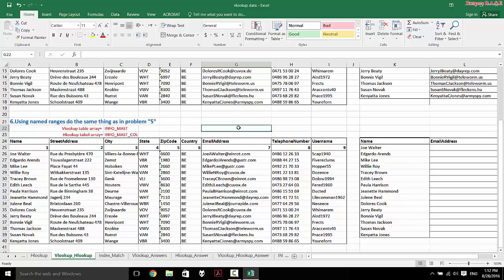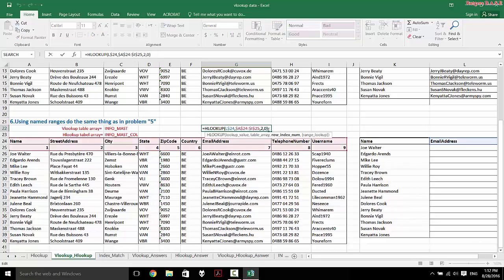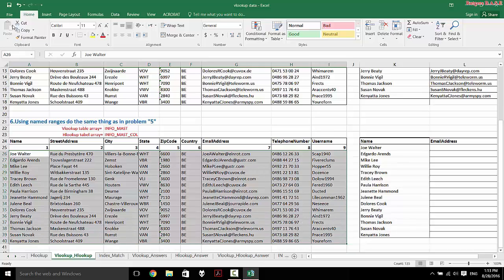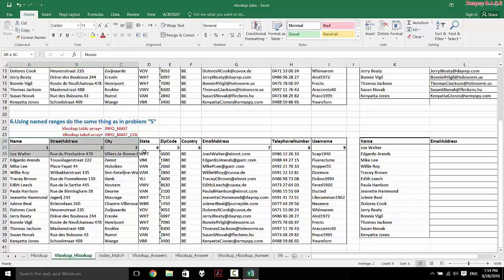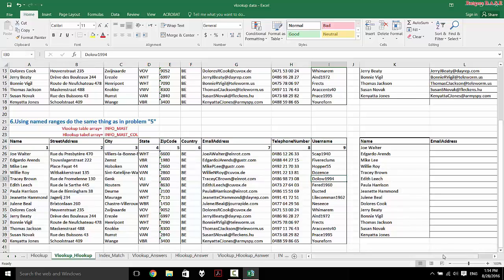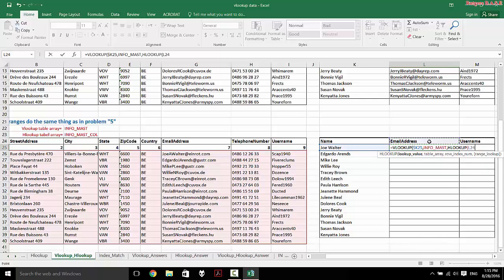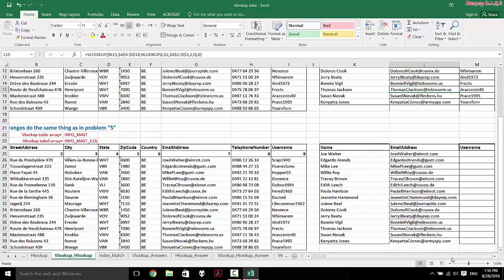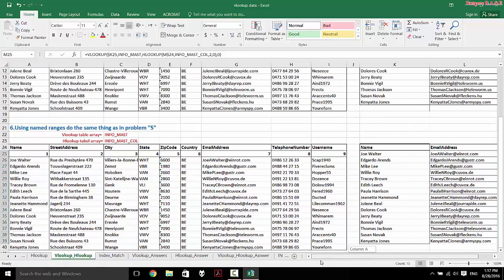Understanding Named ranges with Nested VLookup with HLookup - Video 6